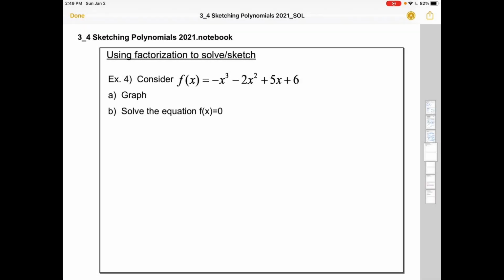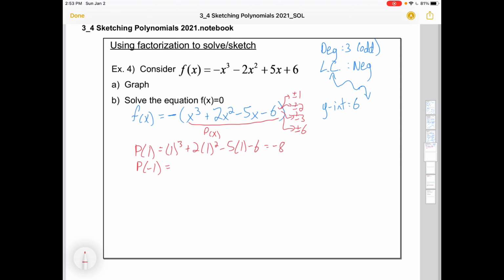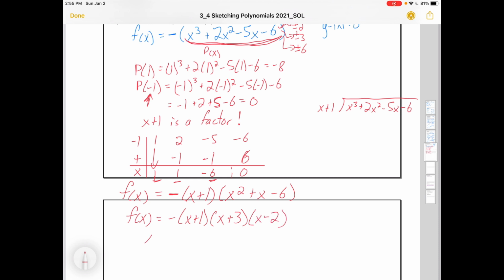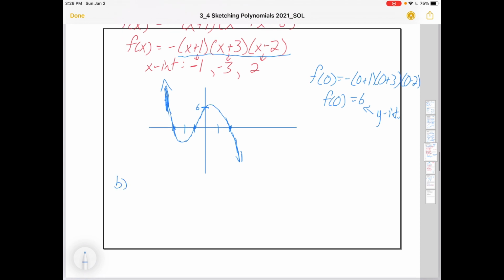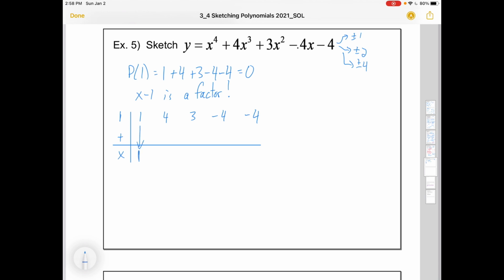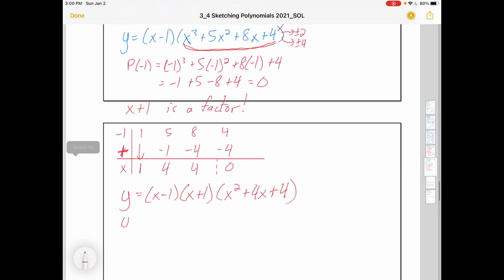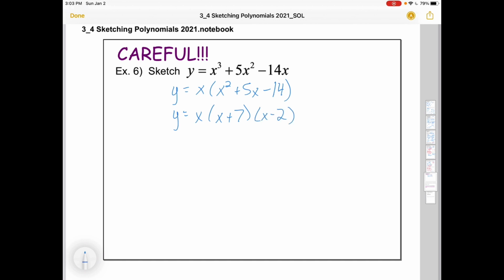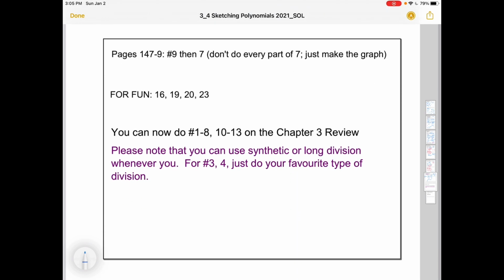Math 621B Section 3.4 Part 2: Solving/Graphing Polynomials